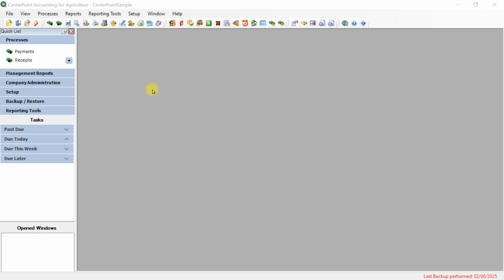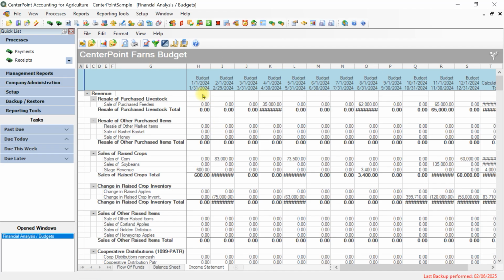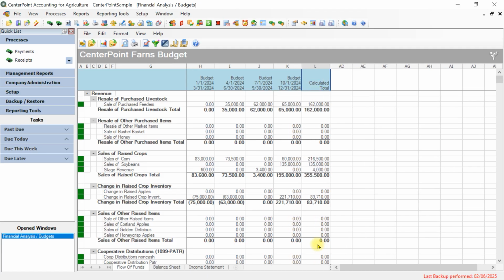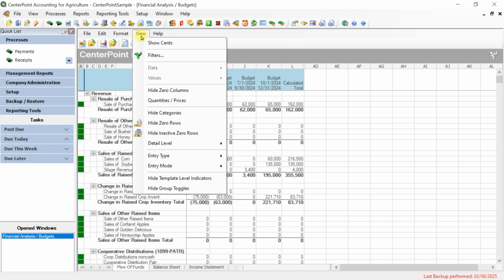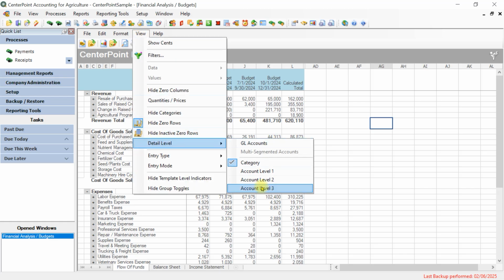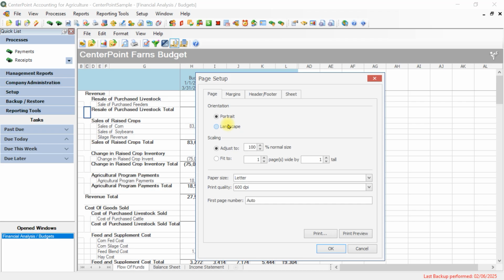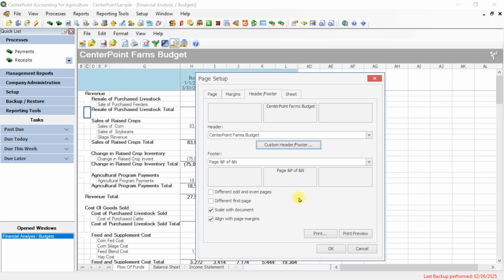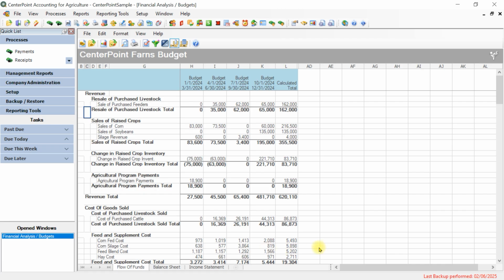How to Format and Print a Budget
Learn how to format and print a budget from the budgeting tool.

to view live and recorded training sessions